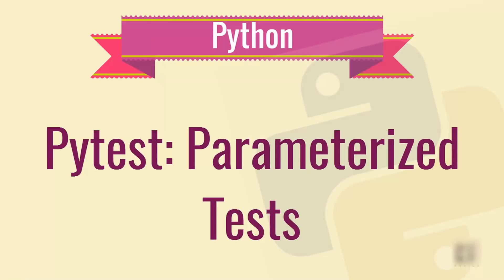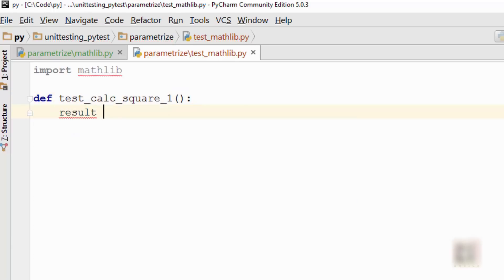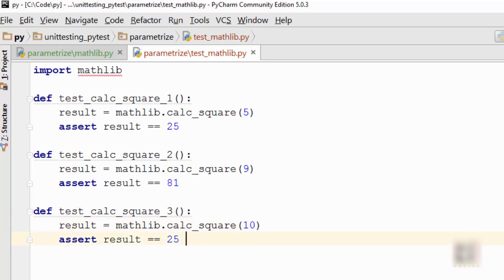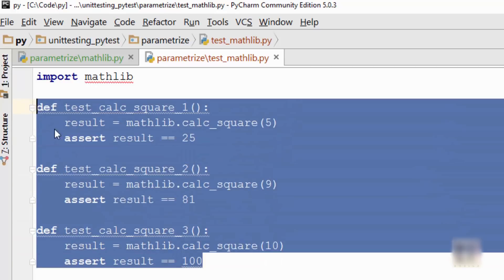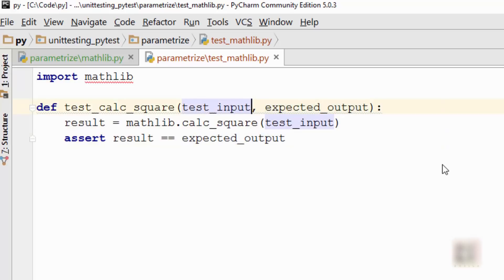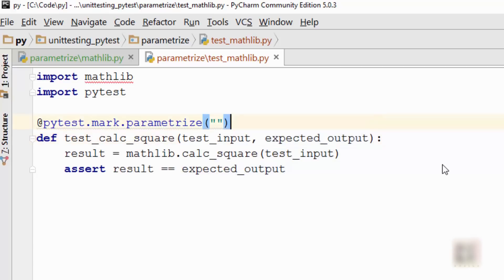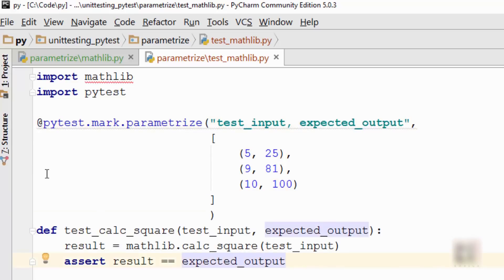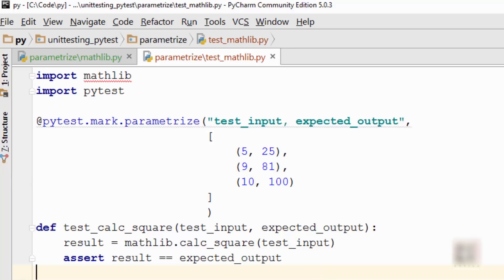Python unit testing - pytest parameters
Learn how you can combine multiple python unit tests into one by using pytest parameters. We will discuss what is pytest parameters and showing how to implement it through examples.

Topics that are covered in this Python Video:
0:00 Overview
3:04 create pytest decorator parameterized()